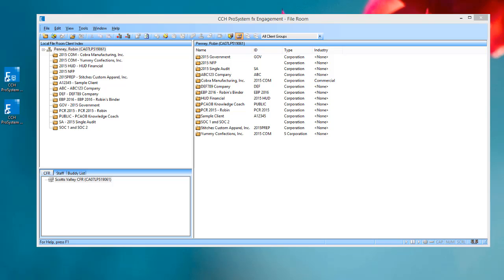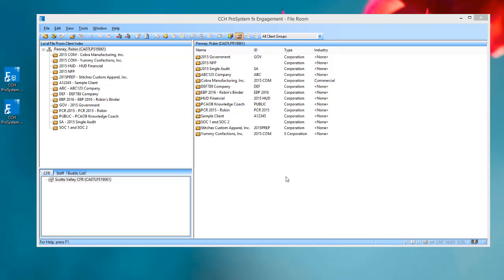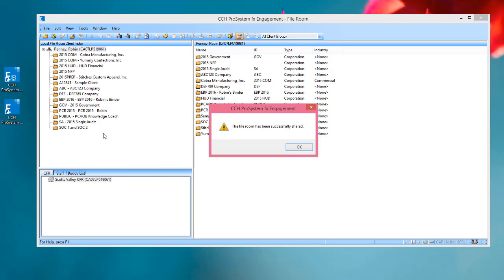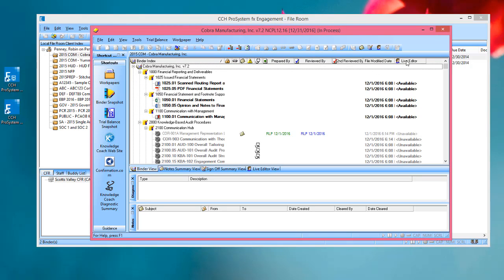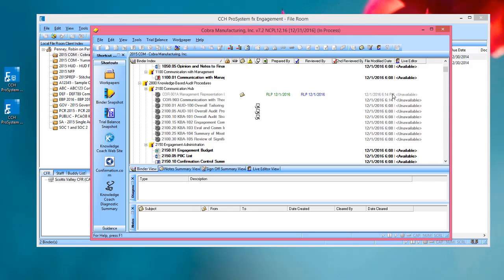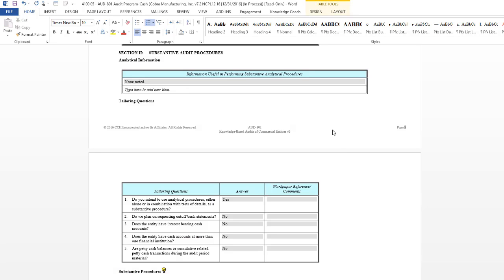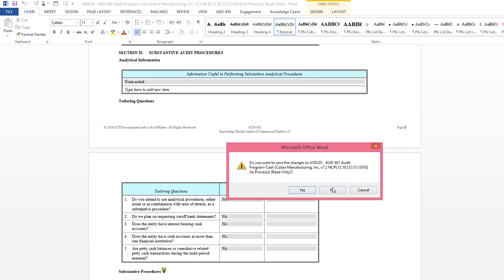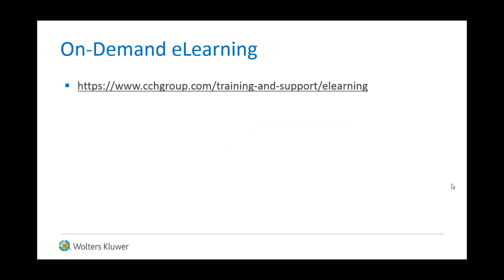CCH® ProSystem fx® Knowledge Coach- Shared File Room for Knowledge Coach Binders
This video shows a new feature available in CCH® ProSystem fx®Engagement v7.5 and CCH® ProSystem fx® Knowledge Coach v2.5 that allows you to work in Engagement binders that contain Knowledge Coach workpapers in a shared file room environment.